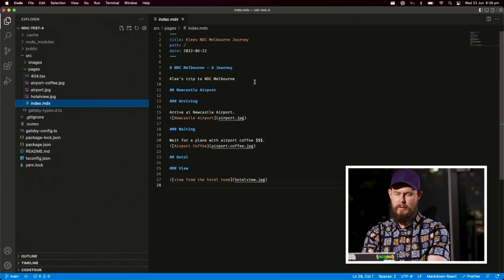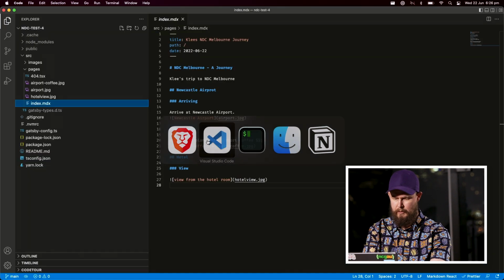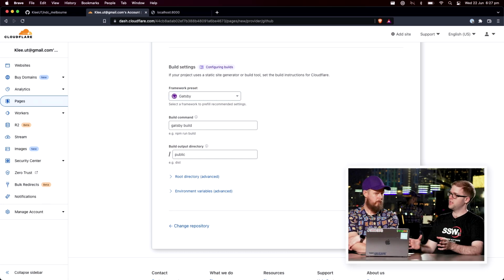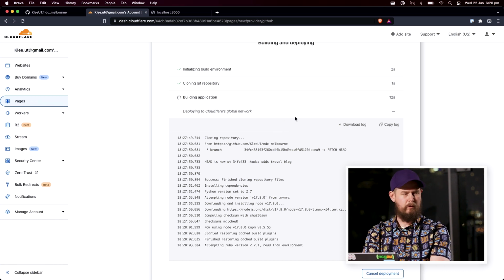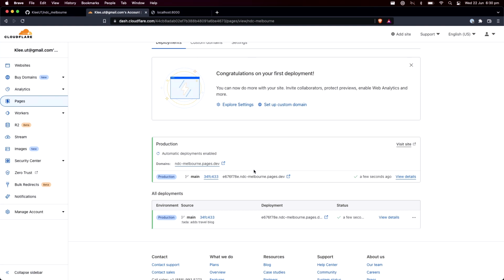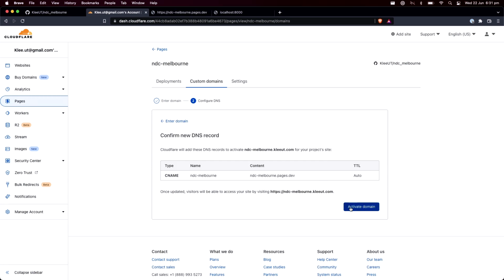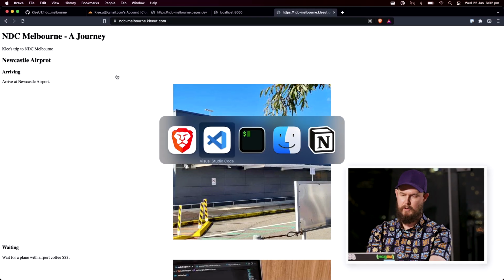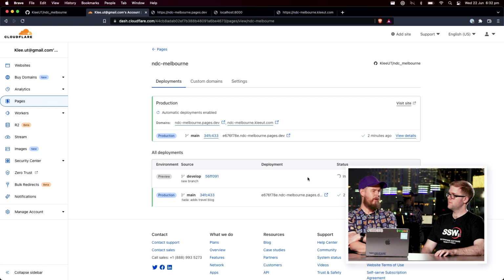Deploying a static site in under 5 minutes with Klee Thomas and Piers Sinclair - NDC Melbourne 2022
Deploying websites use to be difficult and expensive, requiring whole teams dedicated to spinning up projects. Now projects can be launched with one button using CloudFlares's network.

In this Demo, Klee Thomas shows Piers how anyone can deploy a Gatsby website for free in under 5 minutes.

Piers is a Solution Architect with more than 7 years experiences in databases and software development. He is especially proficient in Scrum, .Net, Azure, SQL, DevOps and GitHub.

He has been involved in many industries including Retail, Logistics and Job Management. When it comes to developing software, Piers has a passion for efficient development processes, designing quality solutions and building robust software architecture. He is very interested in understanding the way systems work and coming up with innovative solutions to complex problems.

He speaks Chinese and has a keen interest in China. In particular, he is passionate about the successful management of Chinese IT teams and is one part of the bridge that connects SSW Australia and SSW China.

Clean Code Crafter

Klee is a Software Developer working at Atlassian and organiser of the Newcastle Coders Group.
He is an Agile, Clean Code and Craftsmanship advocate who loves to talk about what we can do to build better quality, maintainable software.
Outside of software development fan of Martial Arts, Neftlix and spending time with his wife and cats.

V7 - Greentree